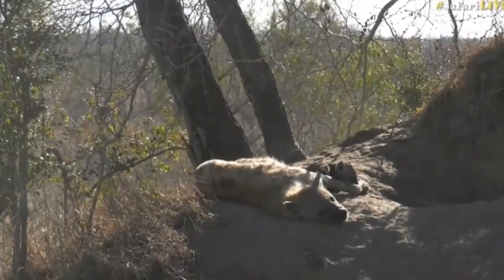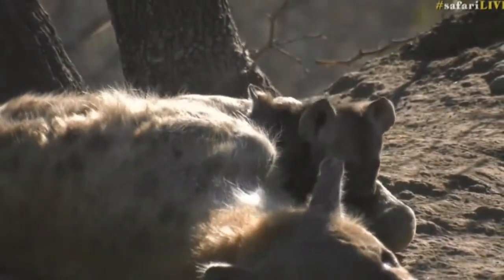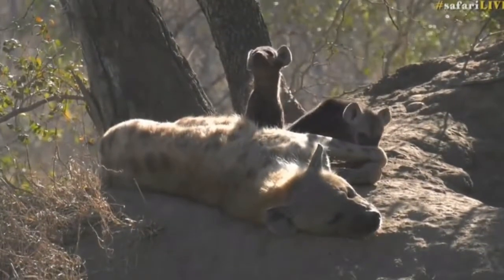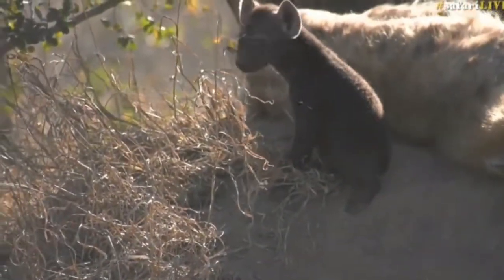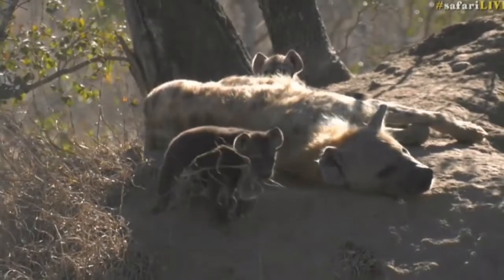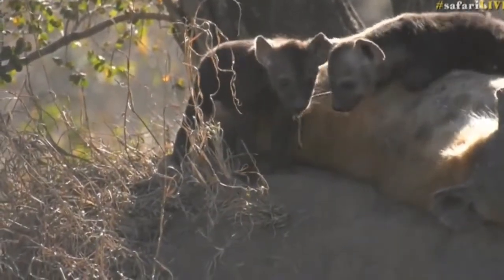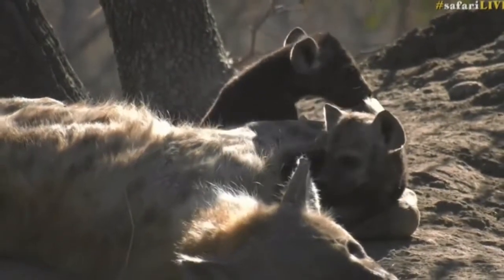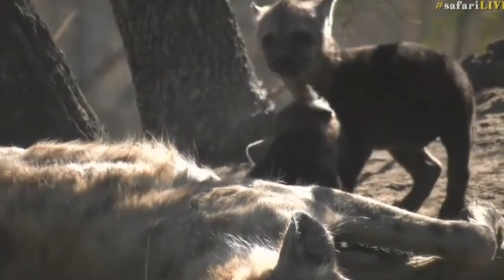Aug 22, 2017 -Sunrise - Back with Djuma Hyenas with Tristan